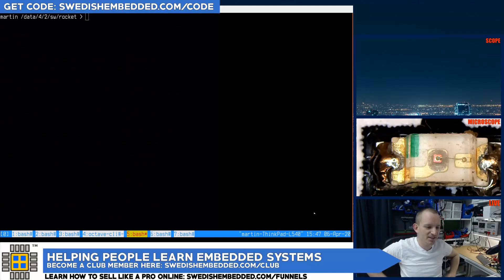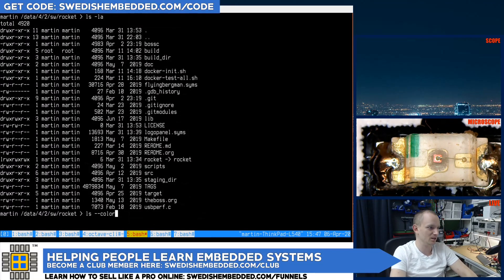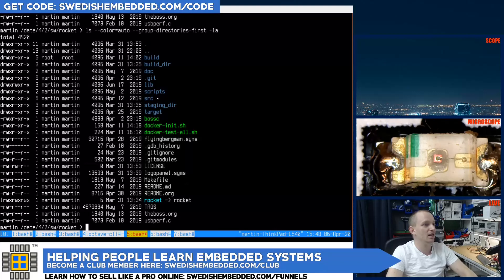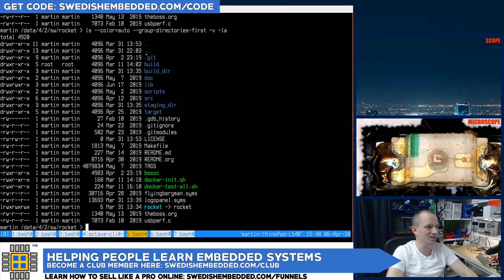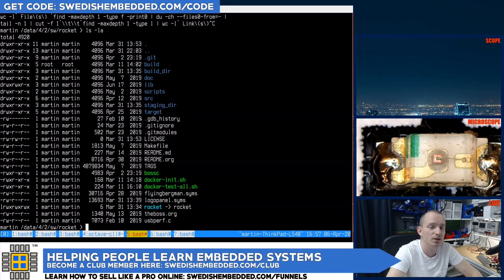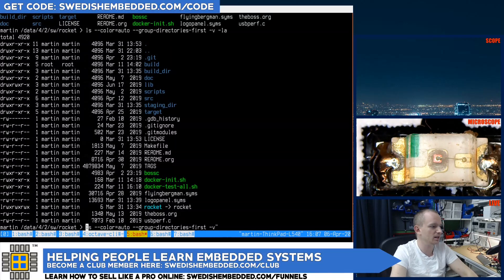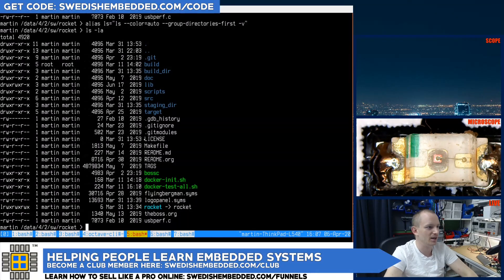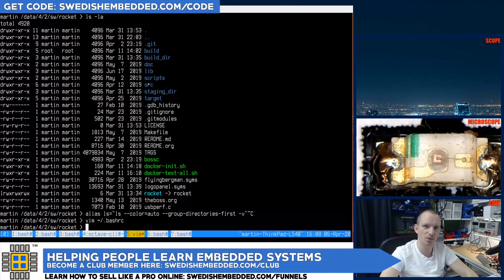Linux ls colors explained: How To Enable LS Colors And Sorting - Embedded System Consultant Explains